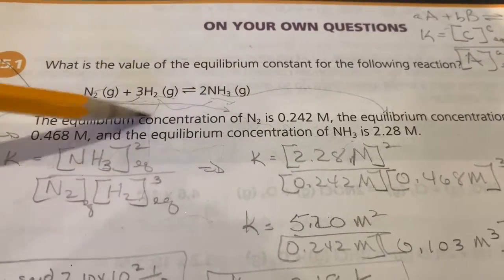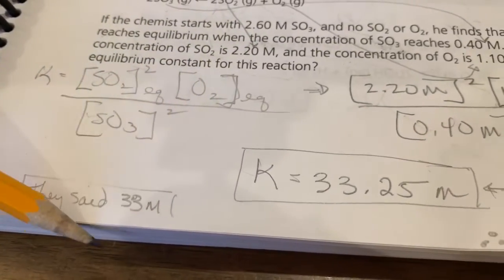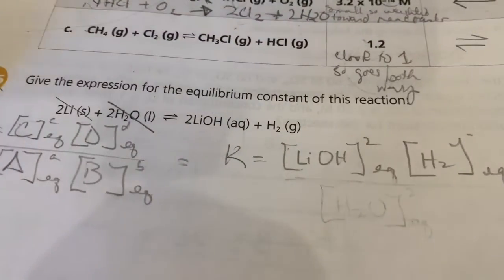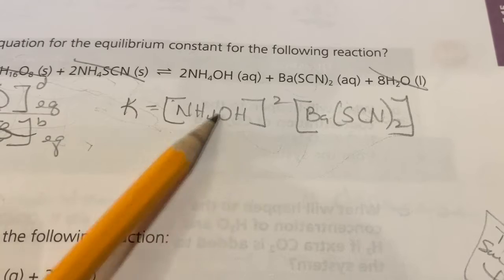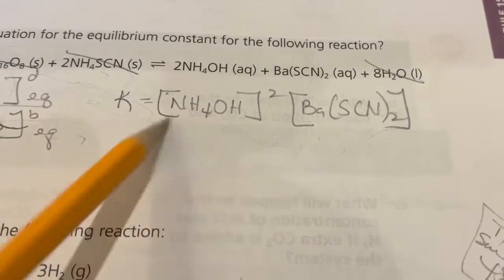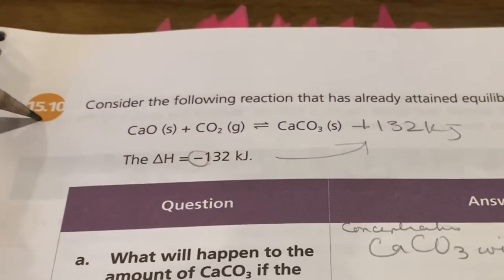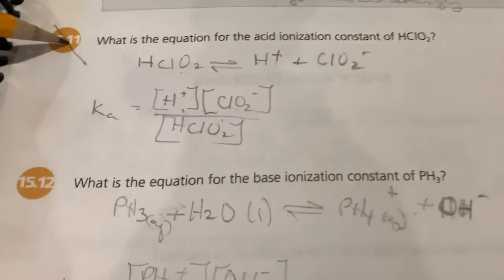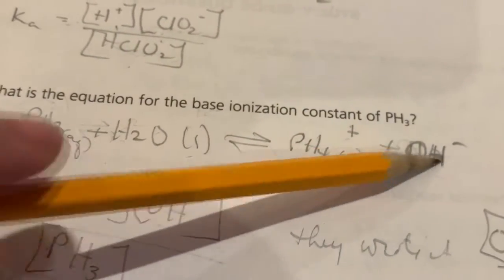Module 15 OYOs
There is a lot of explanation  in this video so if you’re having trouble understanding the module, hopefully this will help.